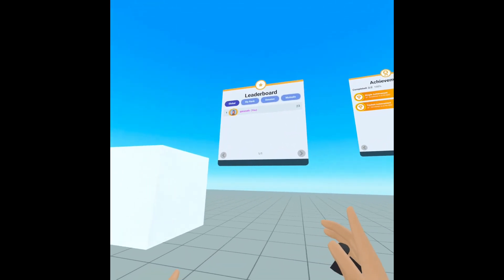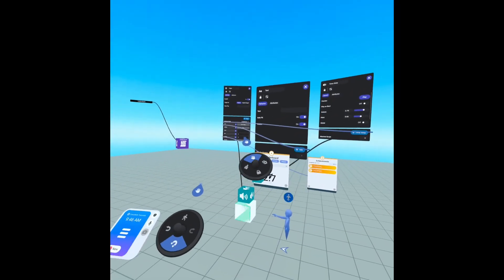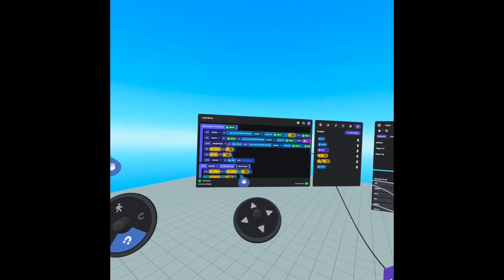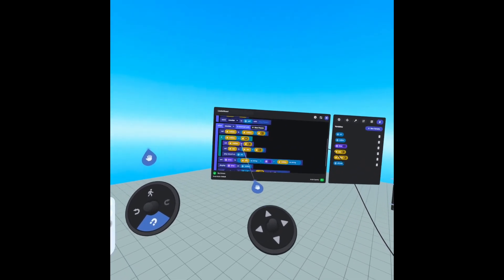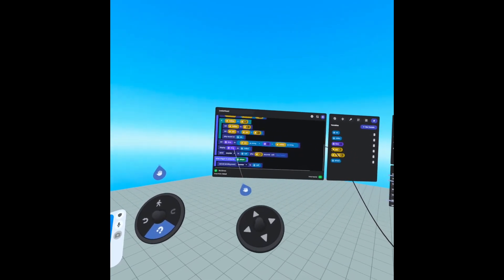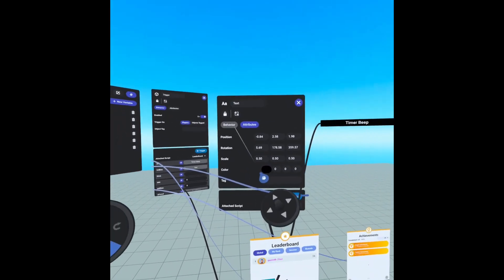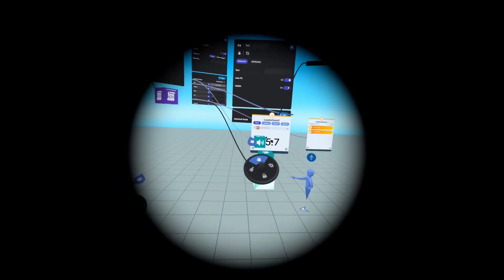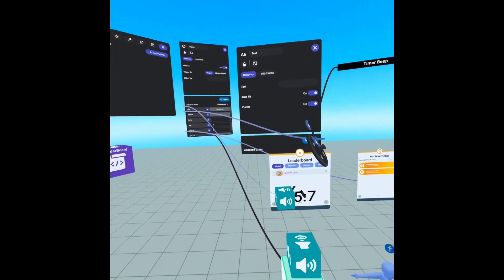Counters & Timers, A Horizon Worlds Tutorial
In this video I cover how to create a counter in Horizon Worlds.

LeaderBoard:
when trigger is entered by (player)
     set [testVar] to ((get user persistent variable [testVar] value for (player)) + (1)) for (player)
     set [testLB] for (player) to (get user persistent variable [testVar] value for (player)) force (false)
     send [checkPoints] to (aPanel) with (get user persistent variable [testVar] value for (player)) (player)
     set (milsec) to (0)
     set (sec) to (0)
     send [counter] to (self)

when [counter] is received with
     set (milsec) to ((milsec) + (1))
     if ((milsec) == (10))
          set (sec) to ((sec) + (1))
          play sound on (sfx)
     set (time) to (((sec) as string) + ((:) + ((milsec) as string)))
     display (time) on (txtBox)
     send [counter] to (self) after (0.1)

when trigger is exited by (player
     cancel sending event [counter] to (self)